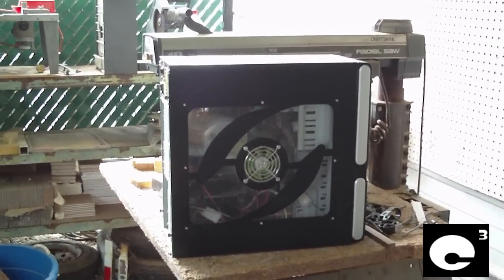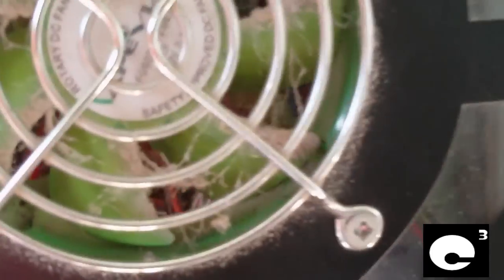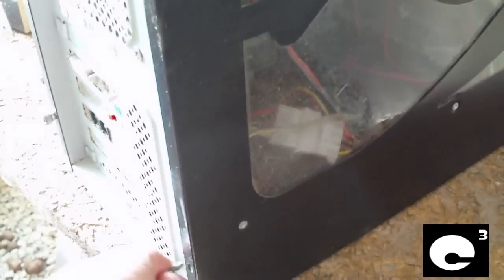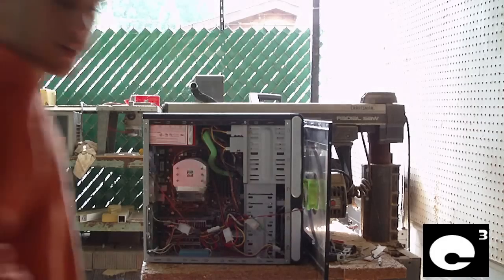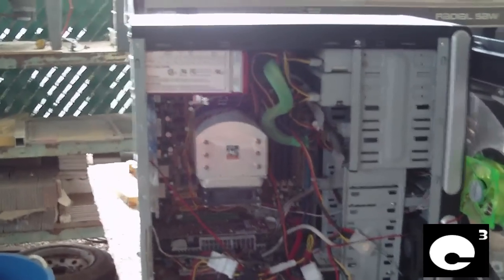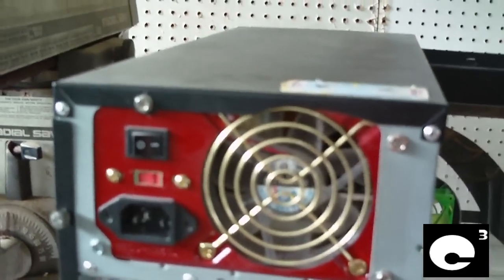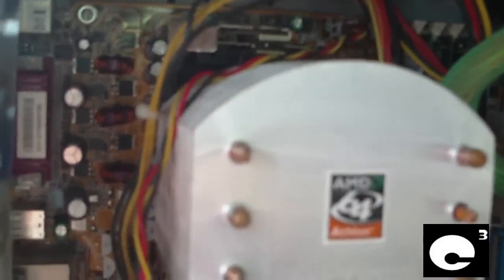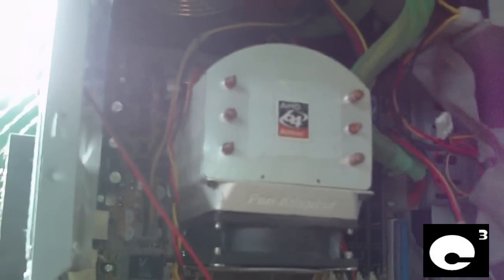Cleaning out the Black Max - May 2011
Time to clean out this computer so I can figure out what's wrong with it - turns out the power supply had bad capacitors in it.